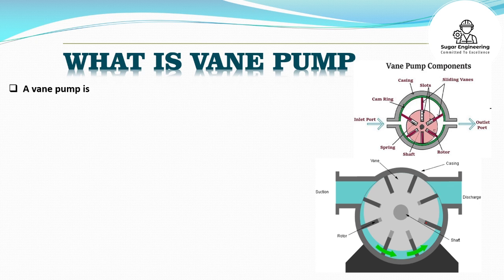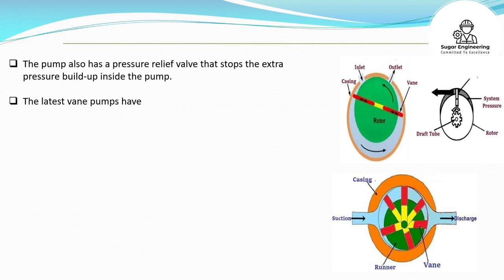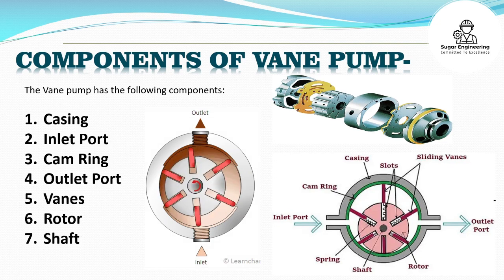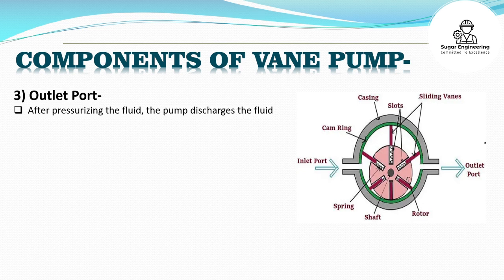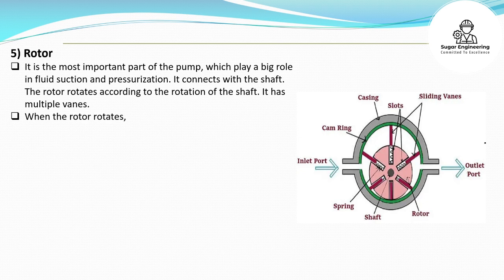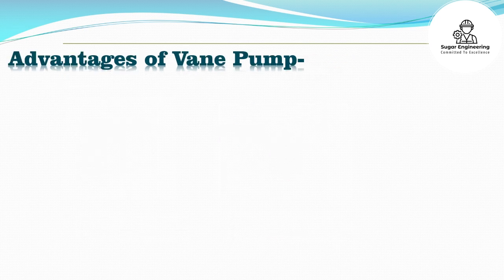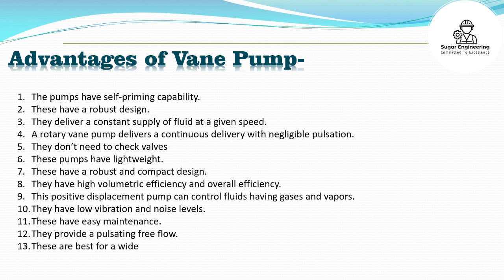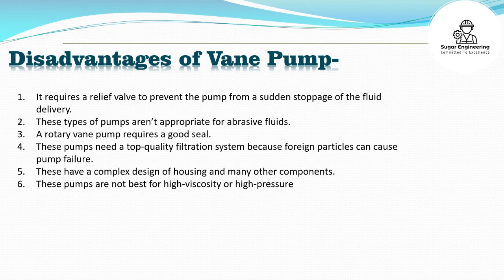Vane pump working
Vane pump
What is a Vane Pump?
Working of Vane Pump
 Components of Vane Pump
1) Casing
2) Inlet Port
3) Outlet Port
4) Shaft
5) Rotor
6) Vanes
7) Cam Ring
Types Of Vane Pumps
1) Unbalanced Vane Pump
2) Balanced Vane Pump
3) Variable Displacement Vane Pump
4) Sliding Vane Pump
5) Roller Vane Pump
6) Flexible Vane Pump
Advantages and disadvantages of Vane Pumps
Advantages of Vane Pump
Disadvantages of Vane Pump
Applications of Vane Pumps